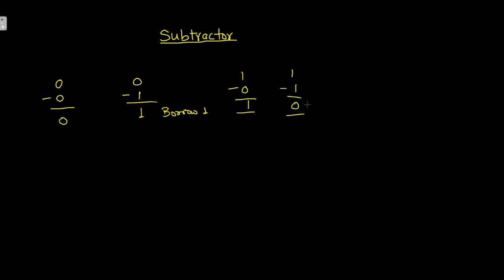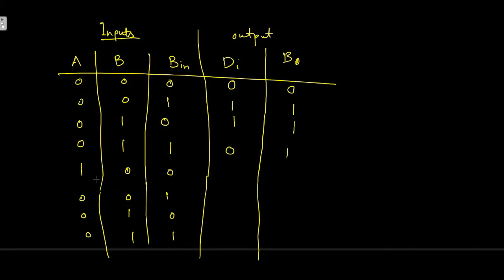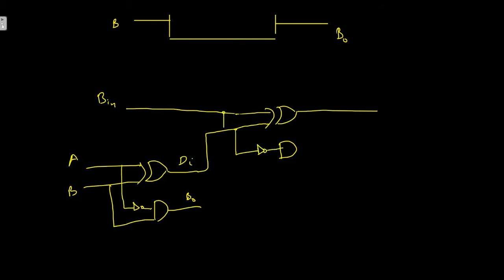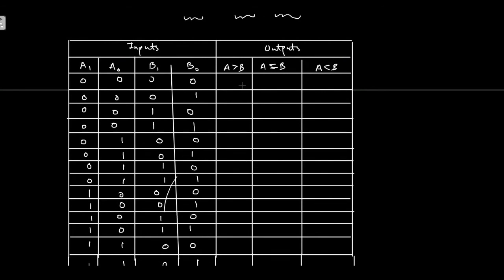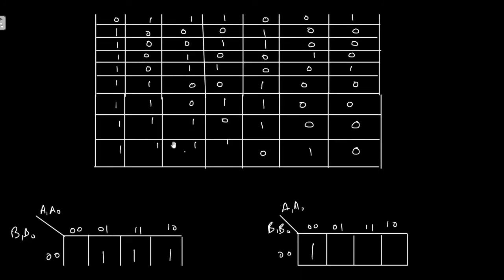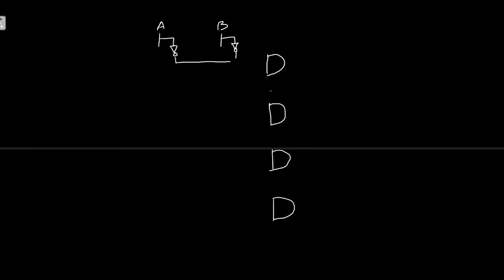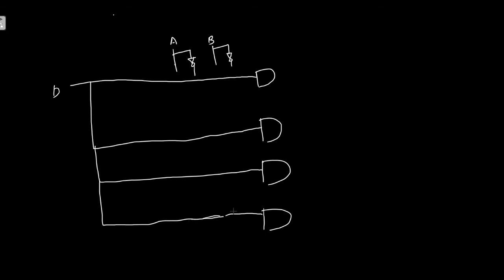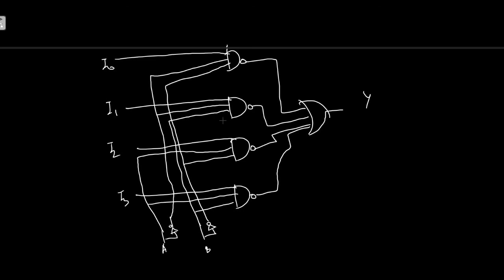BCS3303| Digital Logic Design| Lecture-4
This Lecture covers the following Topics:
Subtractor, Adder, Multiplexer , Demultiplexer